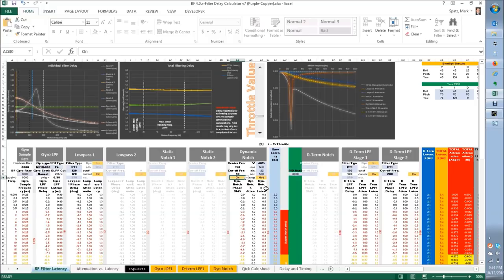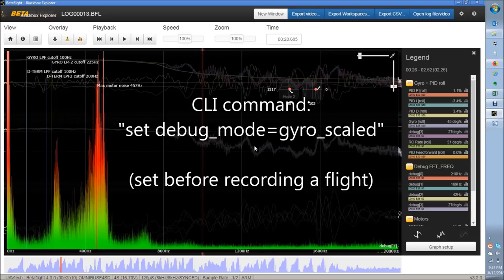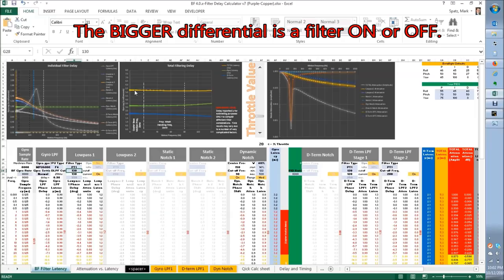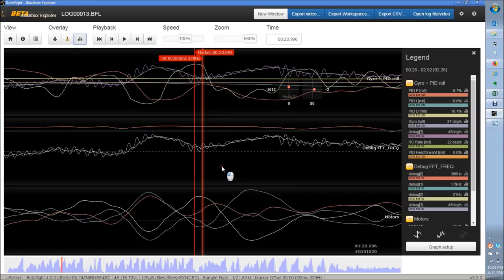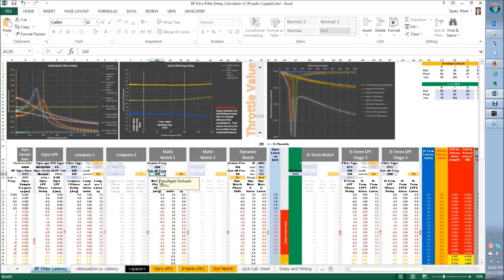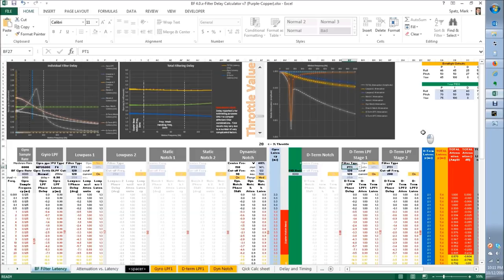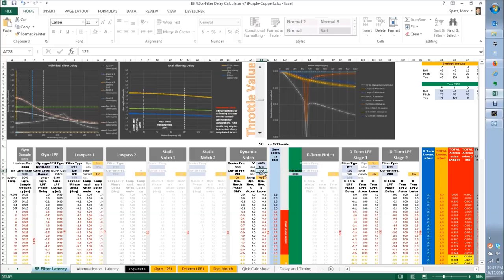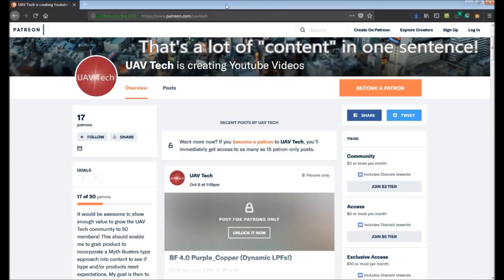How Gyro Filters Work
We cover how gyro filters (and D-term) filters work.  How to use the Filter Calc Tool and also how notch filters differ from lowpass filters.